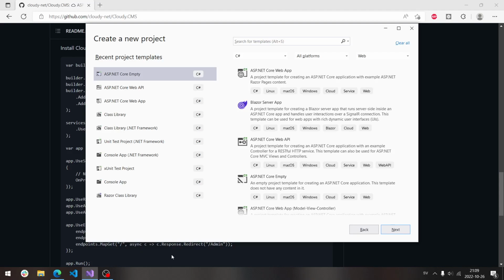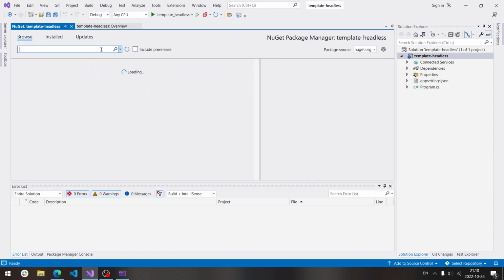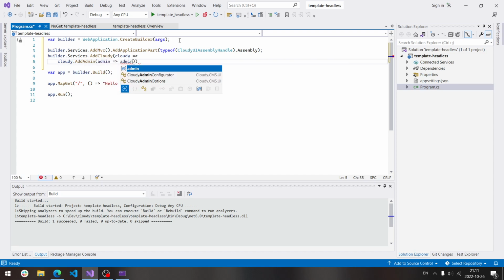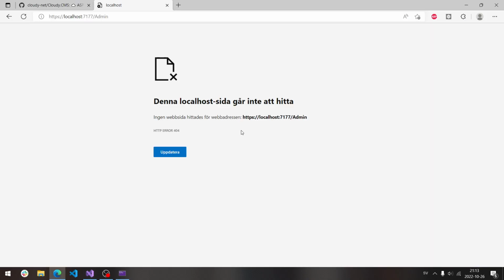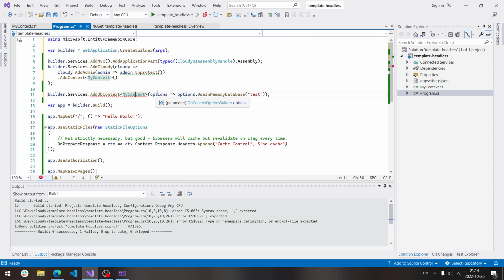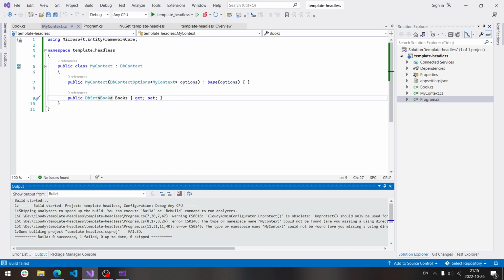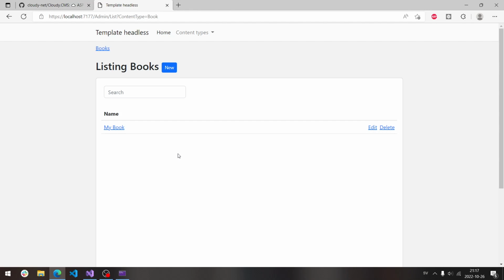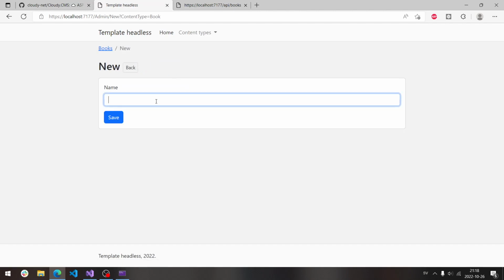Create a headless CMS setup with Cloudy CMS in .NET Core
Creating a headless CMS setup using Cloudy CMS, EF Core, .NET 6 and C#.